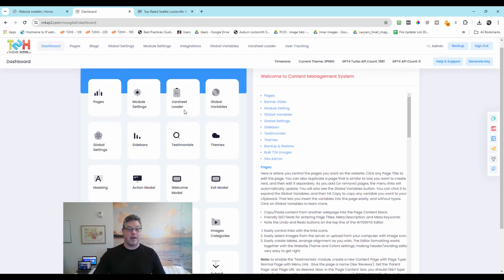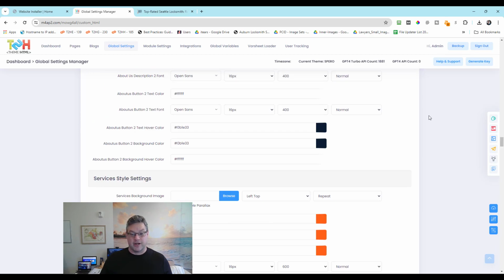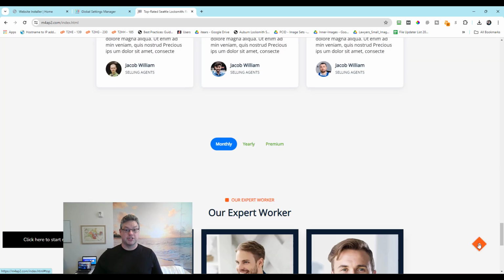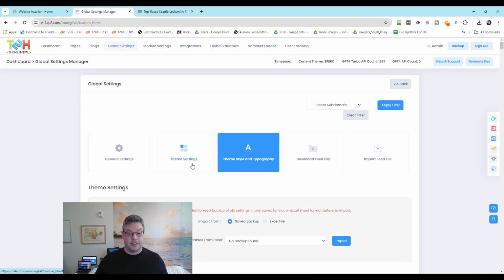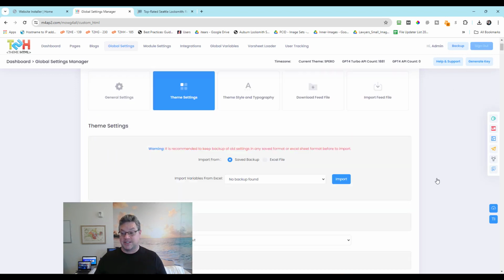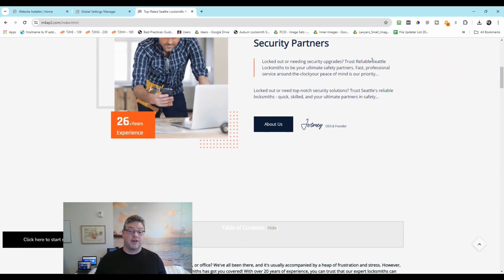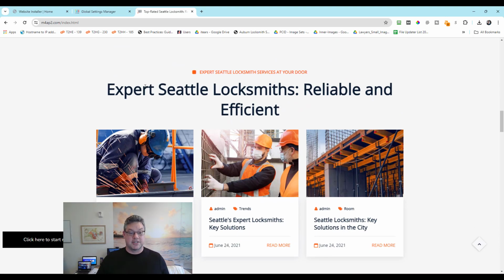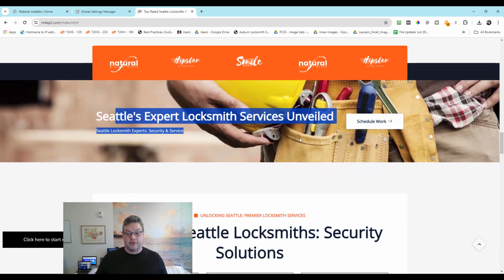All-Purpose Powerful Templates w/GPT 4 Turbo (and much more)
I often get asked if we have templates 'for a particular niche or industry.'

Best Regards, Dave Bennett
Skype: wmsdave